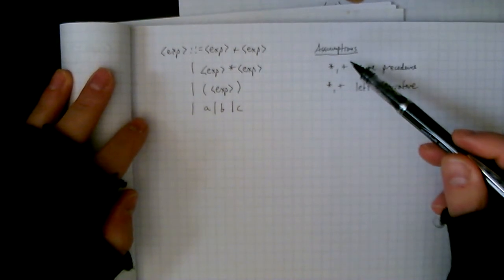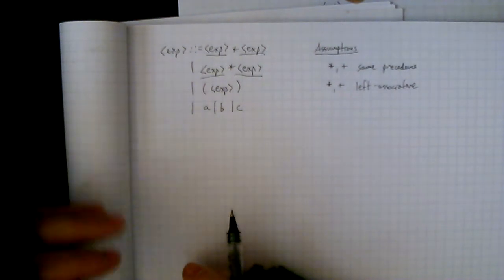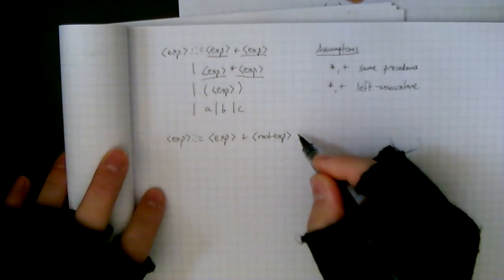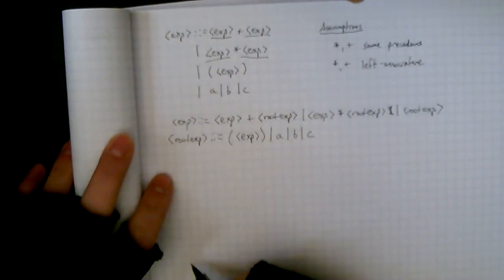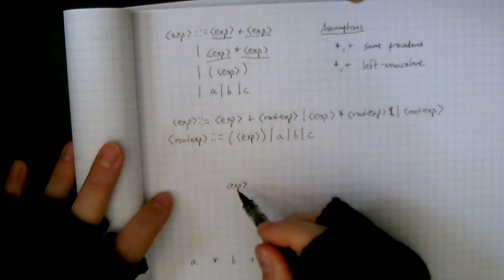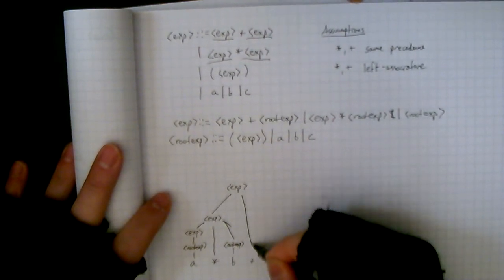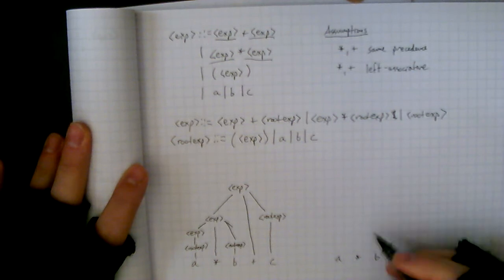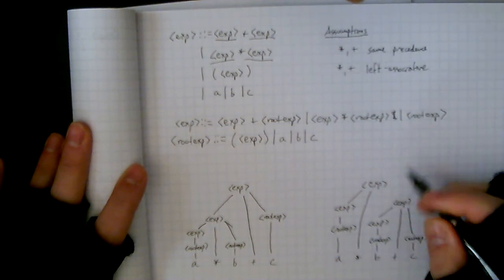CSCI 305 - Lecture 08: Syntax and Semantics II - In Class Exercise Solution